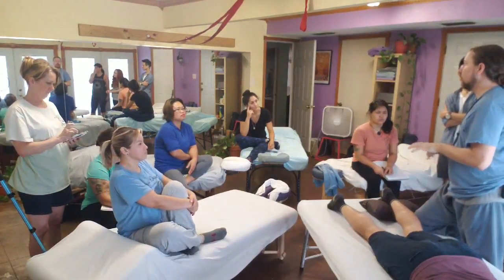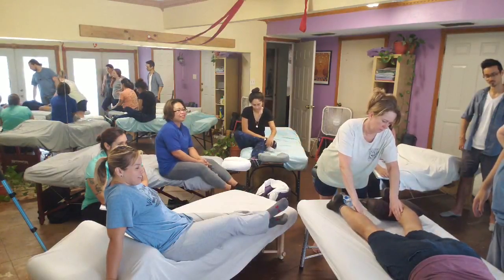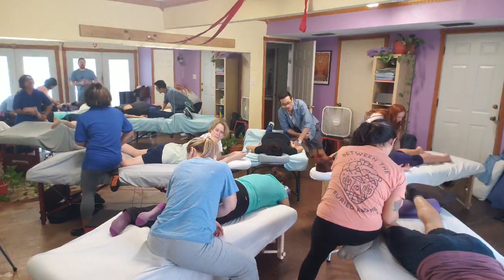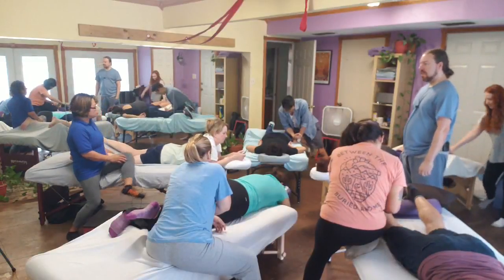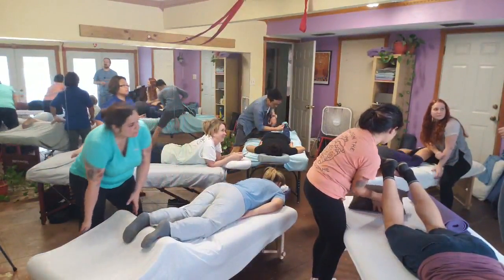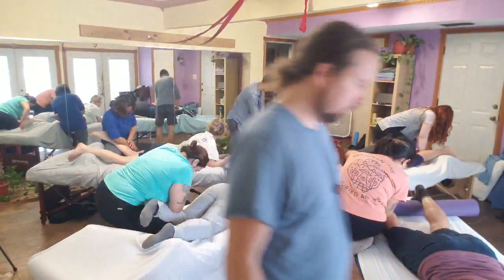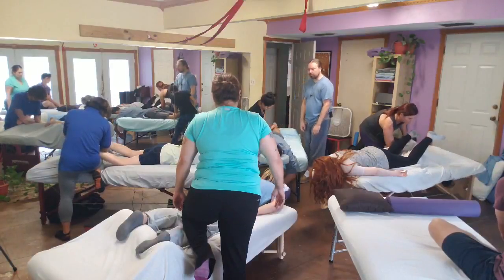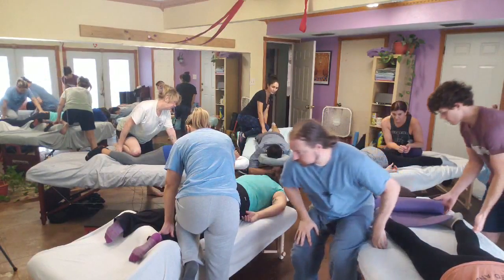Table Thai Massage Therapy Full Class 10/21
This is a full copy of the Table Thai class we had in my home studio in Round Rock, TX in October of 2018. :)

Purchase your educational package and $7/month subscription service We're the cutting edge of online education in the massage industry.